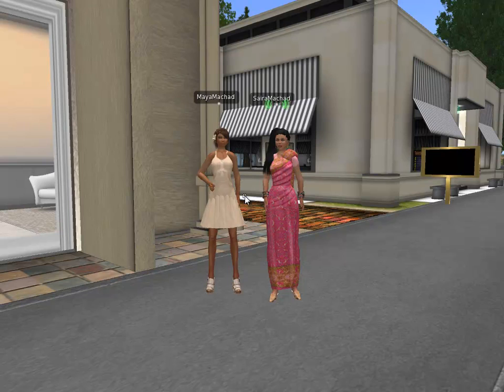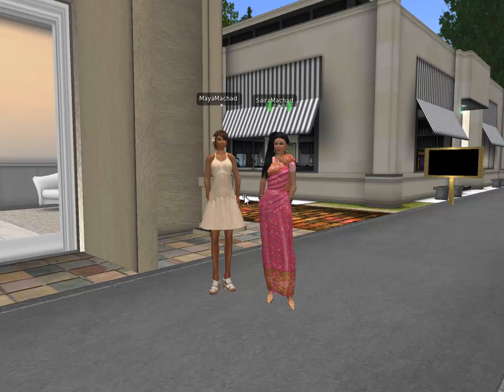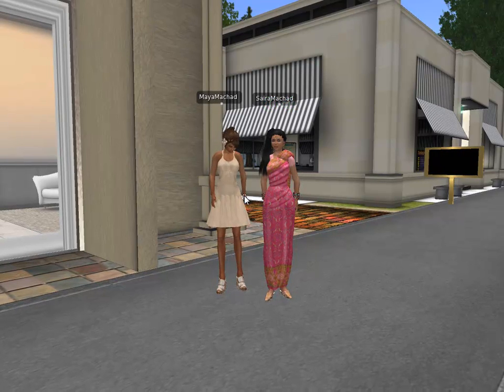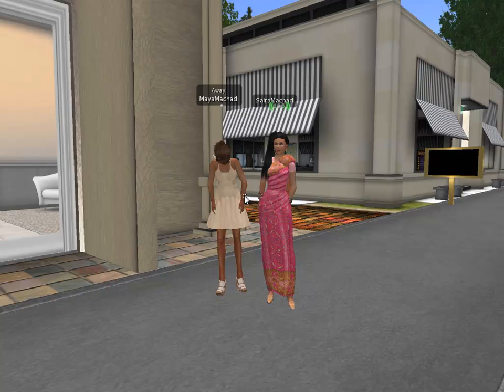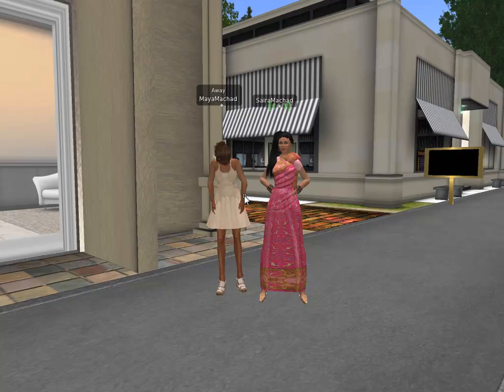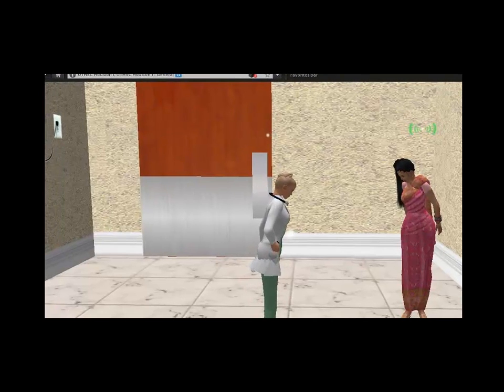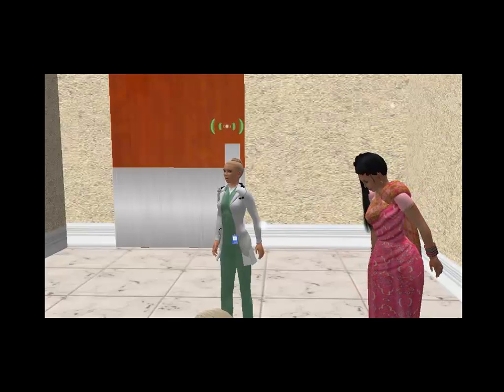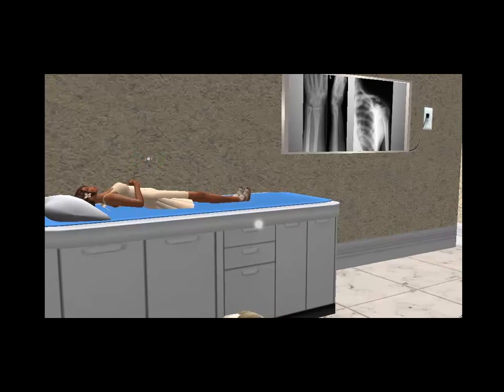Immunization Workflow for a Nurse Practitioner: Second Life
Immunization Workflow for a Nurse Practitioner: A Simulation in Second Life

Created in Fulfillment of DrNP Role Practicum by Daisy Mullassery, MSN, WHNP-BC, RNC-OB

Starring
Maya Machad - Nivea Manuel
Saira Machad - Daisy Mullassery
Dr. Lynn Montgomery - Ruth Ungerer, MS, RN
Mr. Jones - Jack Brixey, MS, MT(ASCP)